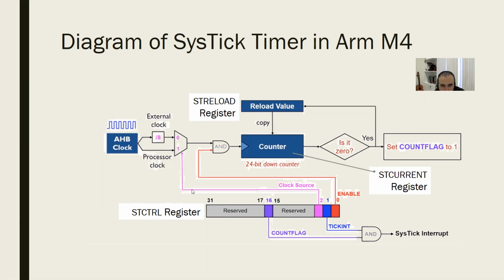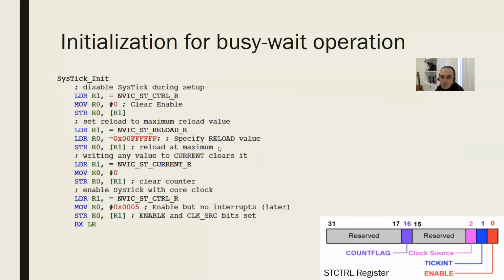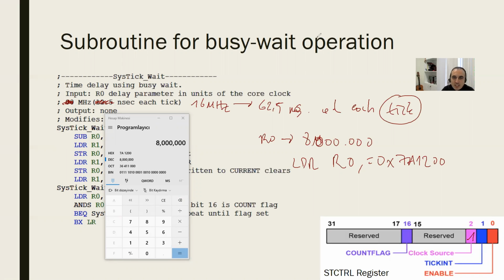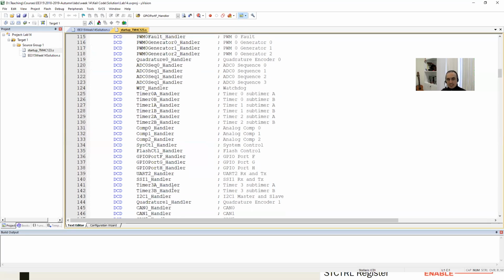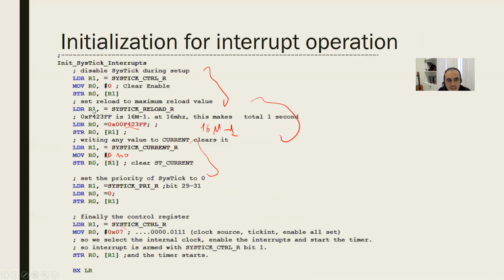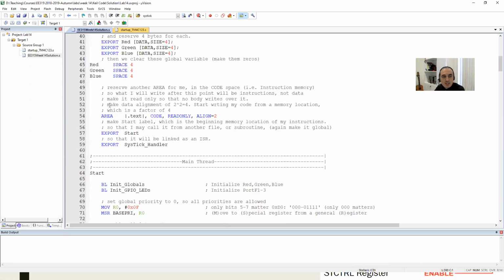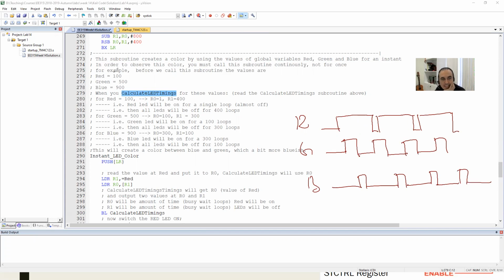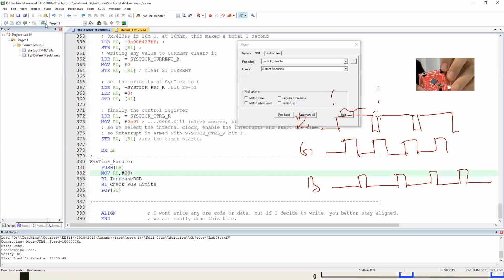EE315 Micropocessors Week 13 (part III)